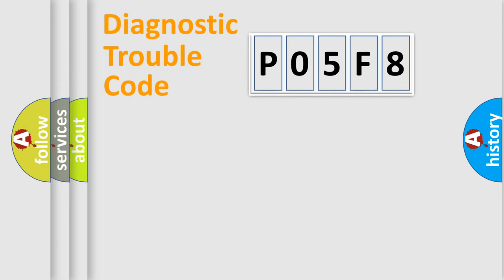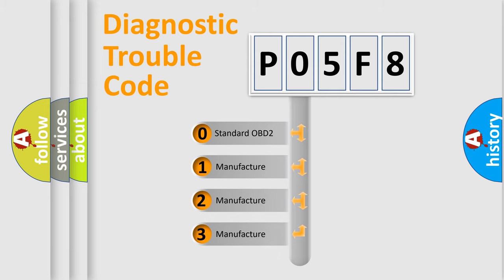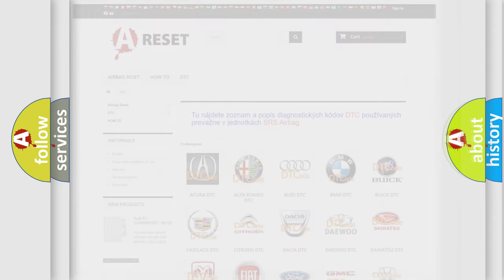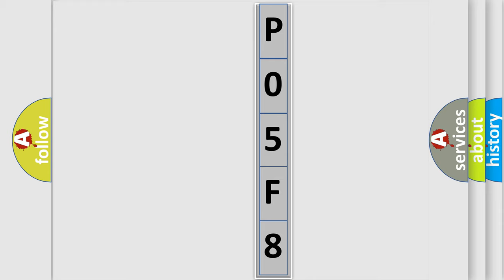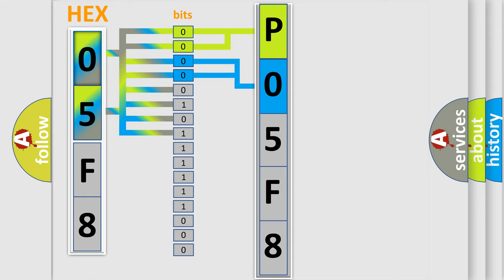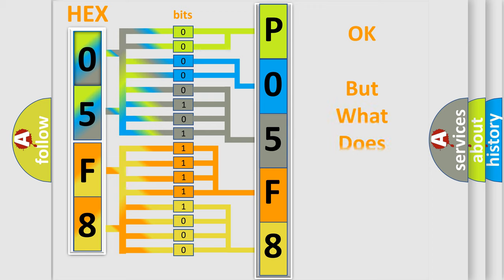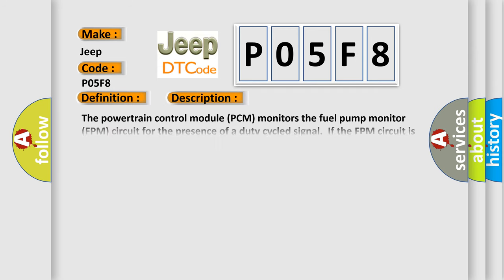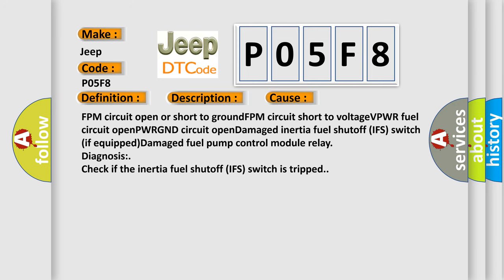DTC Jeep P05F8 Short Explanation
Contents:
0:21 Basic DTC analysis according to OBD2 protocol standard.
1:48 Insight into programming
2:58 A diagnostically understandable description of the Diagnostic Trouble Code
3:05 Basic error definition

Make
Jeep
Code
P05F8
Definition
Lost Communication With Fuel Pump Control Module A
Description
The powertrain control module PCM monitors the fuel pump monitor FPM circuit for the presence of a duty cycled signal  If the FPM circuit is fixed at a low or high voltage,  the PCM begins to increment a counter  The test fails when the PCM is still not detecting a duty cycled signal on the FPM circuit after a calibrated amount of time
Cause
FPM circuit open or short to groundFPM circuit short to voltageVPWR fuel circuit openPWRGND circuit openDamaged inertia fuel shutoff IFS switch if equippedDamaged fuel pump control module relay
Diagnosis
Check if the inertia fuel shutoff IFS switch is tripped